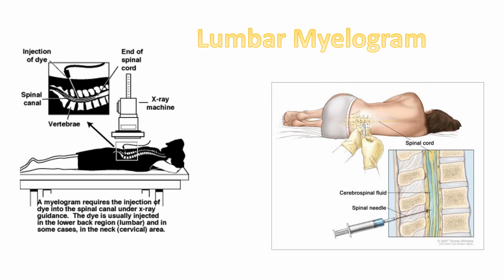Lumbar Myelogram - 3MT Project